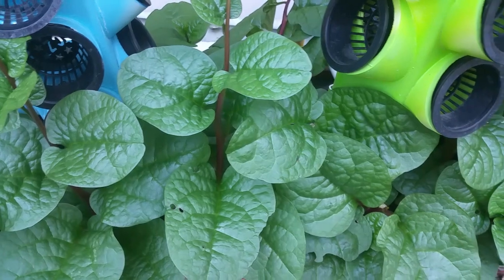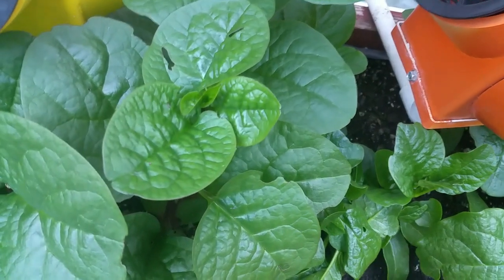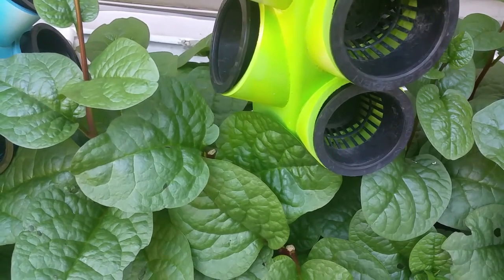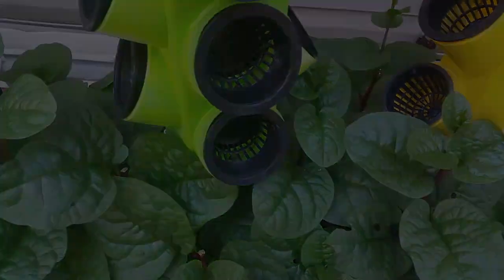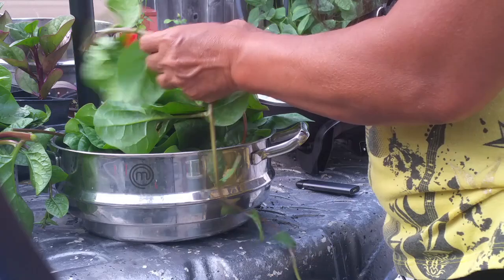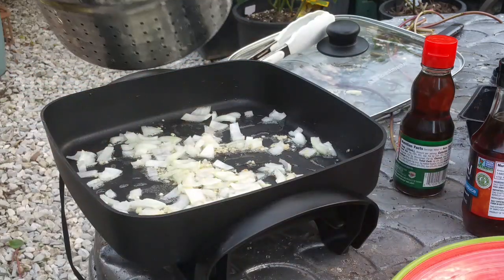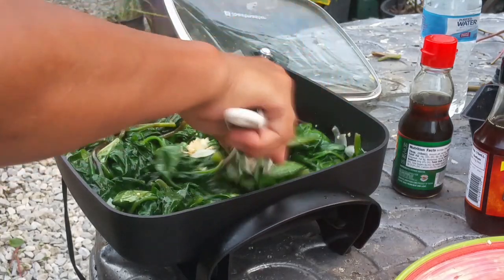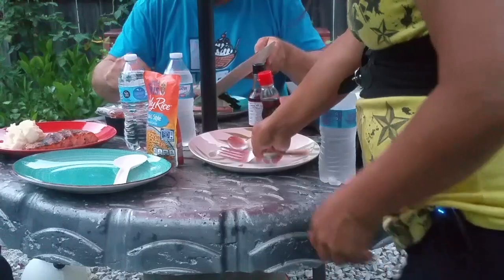MALABAR - JAPANESE SPINACH. GROW,CLEAN AND COOK this delicious plant in garden stir fry.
JAPANESE SPINACH DISH made with Malabar. Easy to grow and delicious to eat.
We are going to show you how to grow clean and cook Malabar, Japanese spinach into a delicious and nutritious stir fry. Most Americans do not know much about this plant, but in Asia, it is well know in its green or red form.